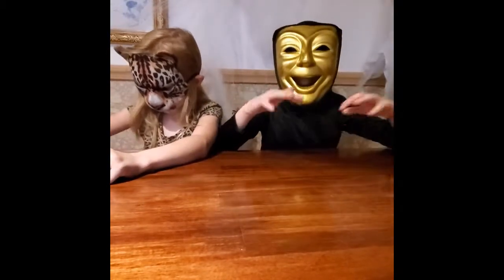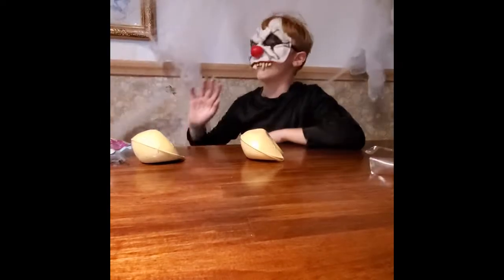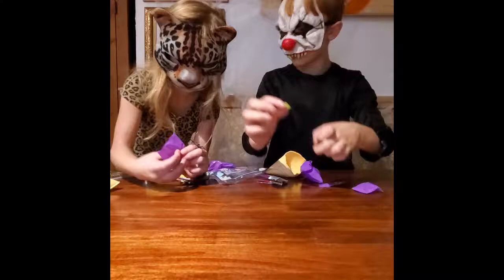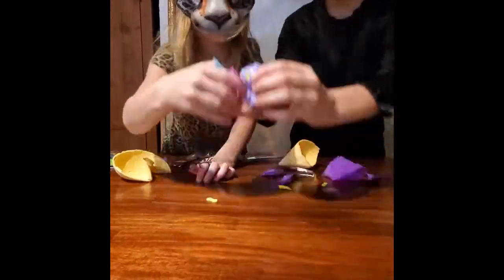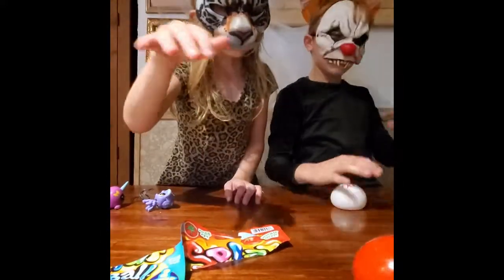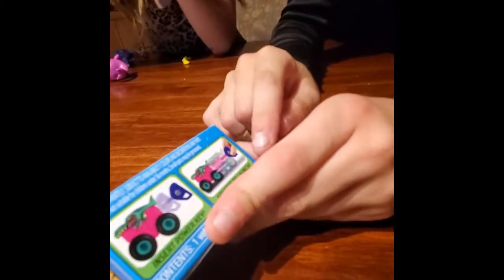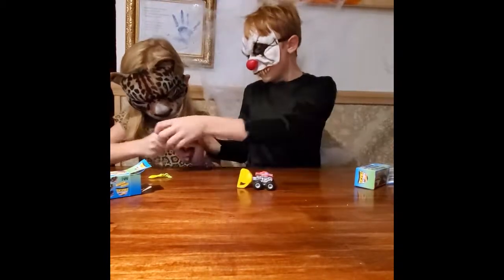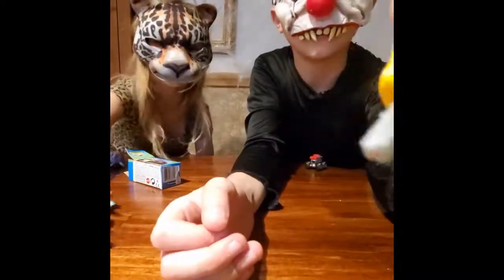Friday the 13th Opening Toys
Shay and Rylee open some mini monster trucks, littlest pet shop fortune cookies and splat balls.